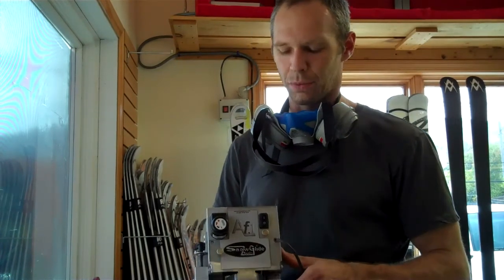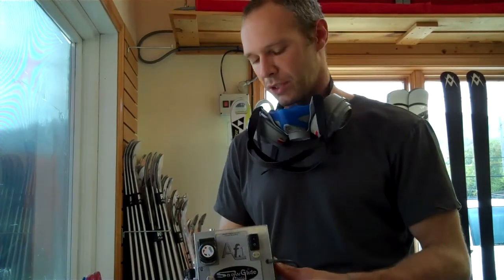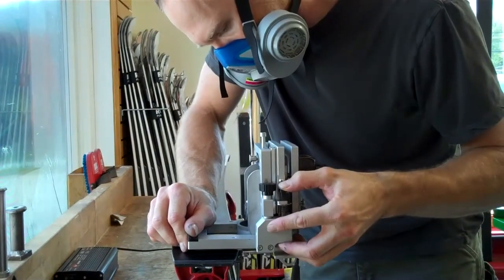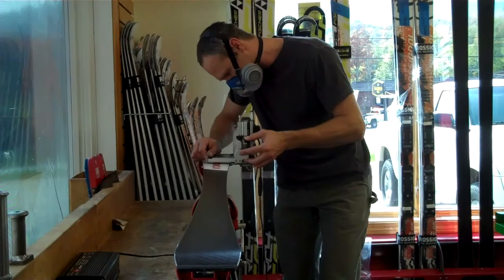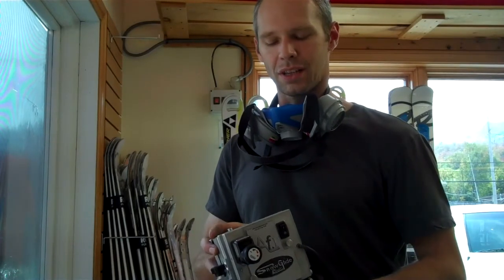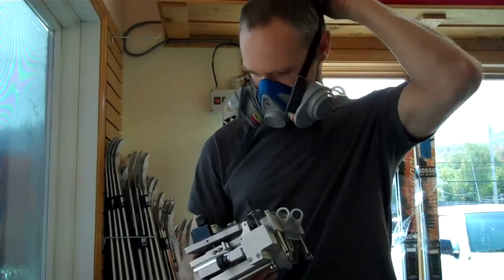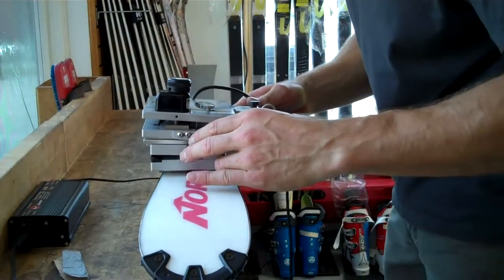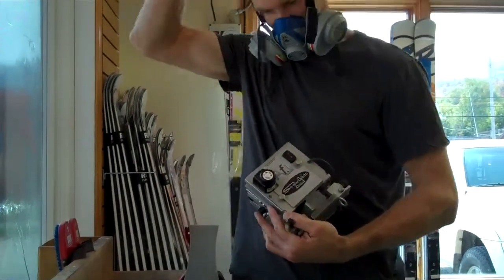Snowglide Edge Prep at Peak Performance Ski Shop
Peak Performance offers the ultimate in race ski services using the Snowglide Ski Edge Diamond Tuning Machine as seen in Ski Racing Magazine.

Tuning skis by hand has been long practiced and highly revered, but it's also an aging technology.  In the search for a more efficient way to file and bevel steel edges that produced more accurate results and a more polished and faster edge finish, the Snowglide was born.  Created by Jean-Luc Pellazari, former Quality Control Manager of the Rossignol Race Department and refined with the help of Thor Verdonk, Alpine Product Manager and Race Services Director at Rossignol, as well as several other World Cup Ski Technicians the Snowglide will give you the highest quality side and edge tune you can get.

Verdonk says, "I strongly believe in the old adage you are only as strong as your weakest link, and for most juniors and many masters, tuning is one of their weakest links."  A precise and accurate tune from Peak Performance Ski Shop using the Snowglide machine can change that.

The benefits of Snowglide:
1. Precise edge angles.  The Snowglide produces accurate bevel adjustments down to 1/10th of a degree.
2. Edges stay sharper longer.  Multiple passes made by hand files inevitably generate angle variances, even when made in conjunction with a bevel guide, which compromises the steel edge's sharpness and smoothness.  The ski edge surface produced with the Snowglide is 75% smoother than that of a surface produced with a hand pulled file.
3. Extended life of your race skis.  Since the Snowglide removes considerably less edge material than a file, it can extend the life of a race ski up to five or six seasons (with careful use and not excessive training wear).
4. Correctly set effective bevel angles in ski tips and tails.  The Snowglide easily cuts through extra hard edges at tips and tails often created in the finishing process at the factory.  These tip and tail edges plague technicians when preparing new skis.  Most junior and masters racers never get tips and tails sharp enough because they can't cut through this hardened steel to correctly set effective bevel angles.

As of January 2009, the Snowglide was being used by technicians on the U.S., Swiss, French and Slovenian National Teams, the Rossignol Factory Team and some race clubs and academies.

When you want the best -- get a tune using Snowglide.  Available at Peak Performance Ski Shop in Killington, Vermont.

Video created September 30, 2011 using FlipShare.